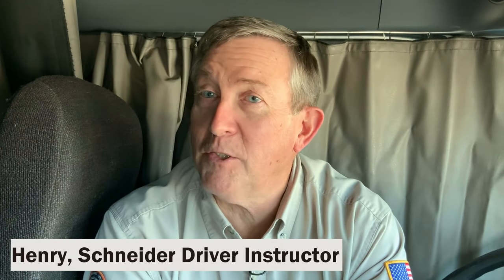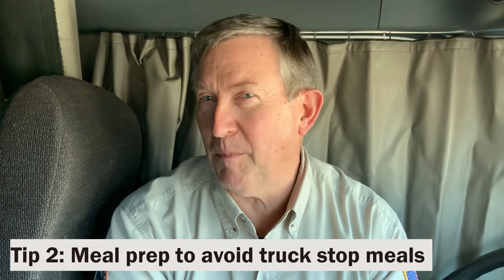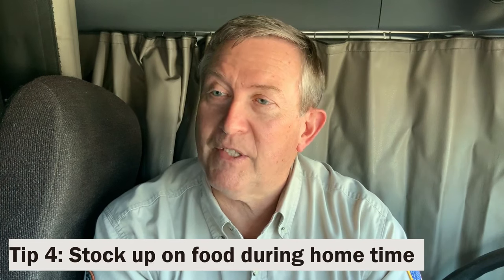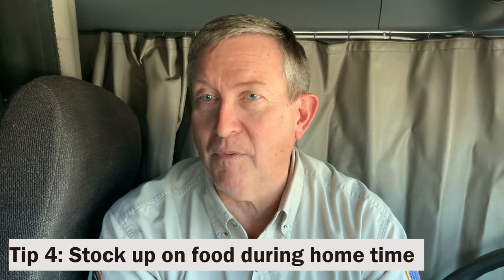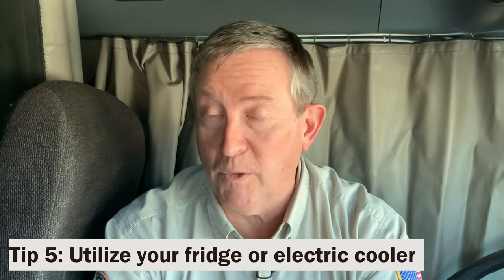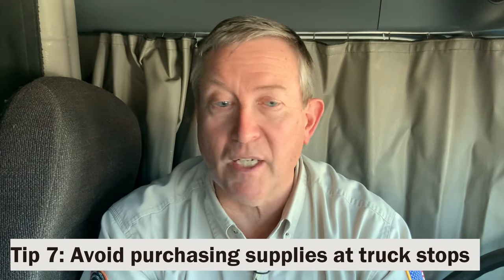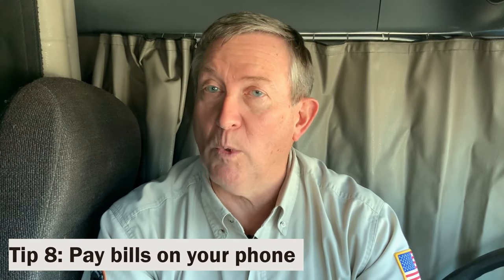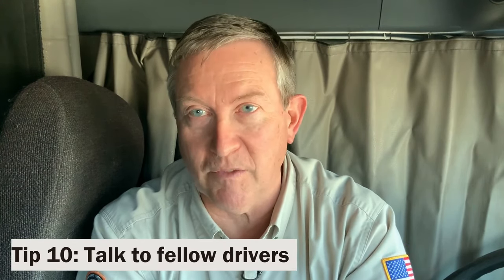10 truck driver money saving tips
Looking for ways to save money as a truck driver? Check out these 10 tips from Schneider Driver Instructor Henry to add to your truck driver budget. Looking for more truck driver money saving tips? Check out our blog about how to make a truck driver budget and ways to save while out on the road